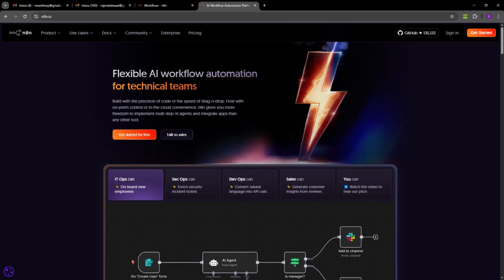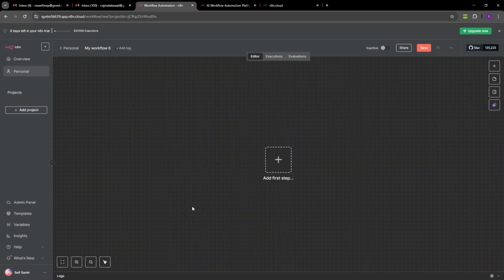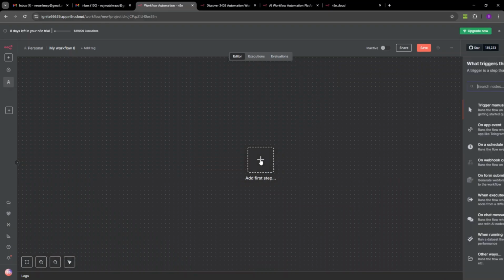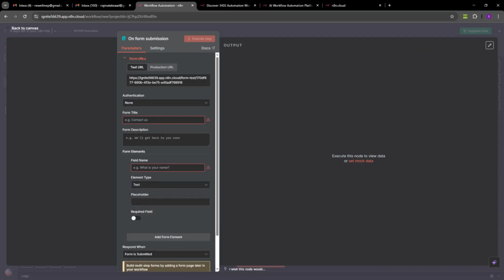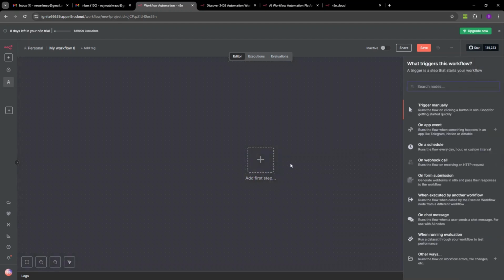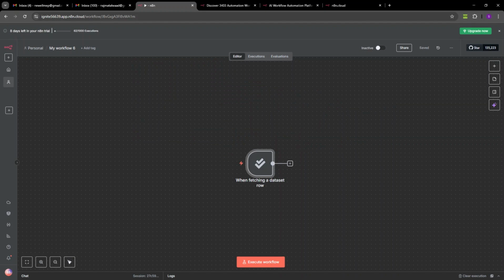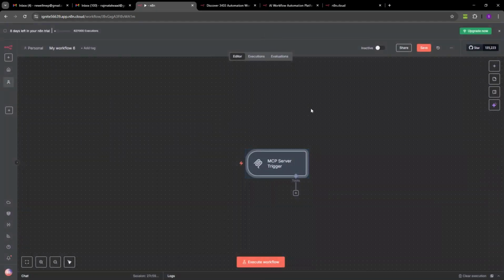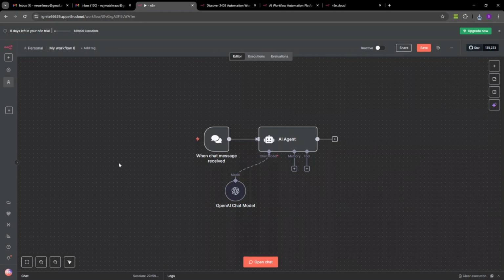How to start and know triggers in N8N ( Beginner friendly )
Why Watch?

If this is your first time here—hi, I’m Seif! 👋

I’ve spent a lot of time building AI automations and systems that help businesses save time, cut costs, and scale smarter. Along the way, I launched my own company, Ignite AI Systems, and built a growing Skool community where entrepreneurs and agency owners learn how to leverage AI automation in the real world.

A lot of people talk about automation, but very few actually show you practical, revenue-generating systems that work. That’s exactly what I share here: real automations, real strategies, and real results.

My goal is simple: to help you automate your business, unlock growth, and create more freedom in your life. 🙏

So if you’re ready to learn how to turn AI automation into a competitive advantage:
👉 And drop a comment if there’s something specific you want me to cover!